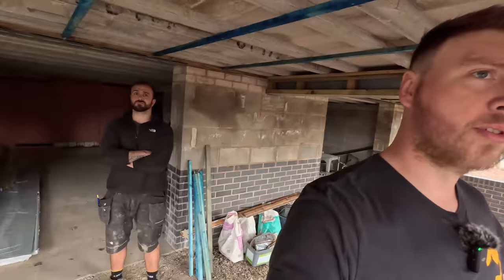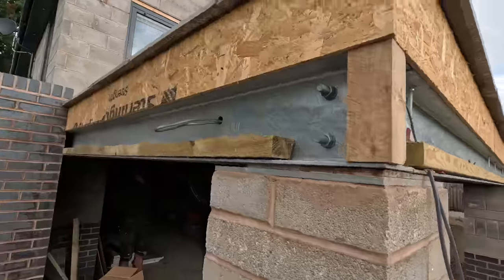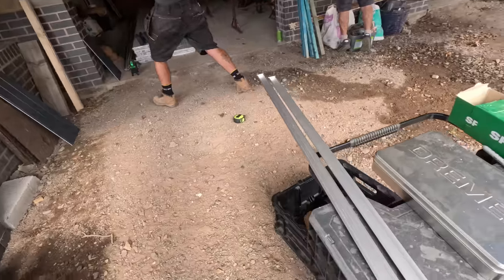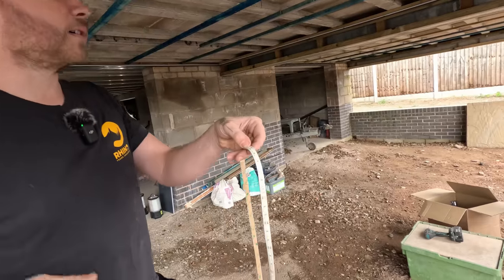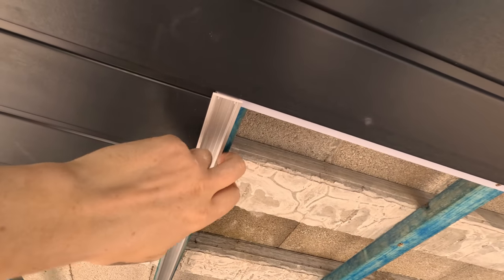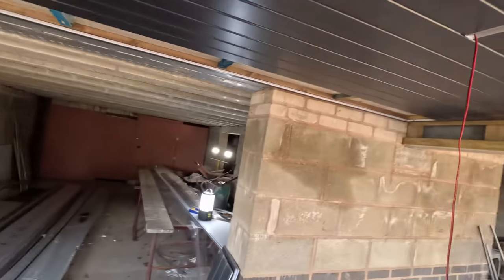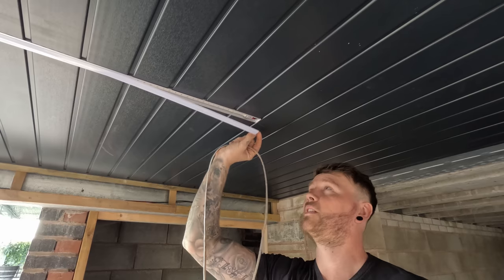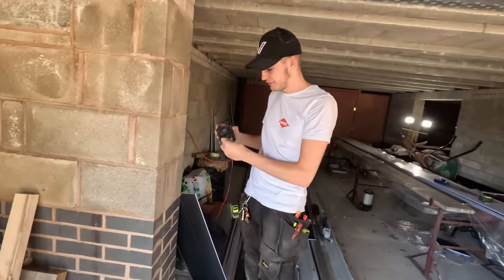Best video to date? Let me know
Myself and Adam are trying something we've never done before, flush fit LED strips for a carport, let us know what you guys think, and thank you to Jcc for supplying the lights